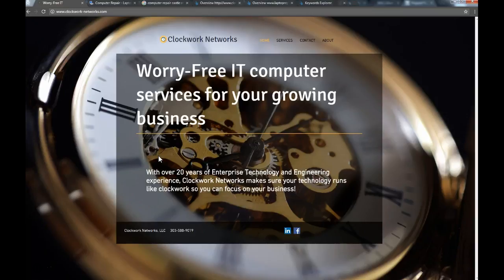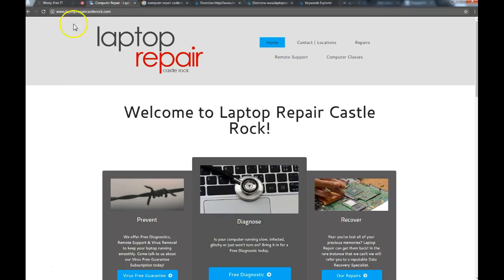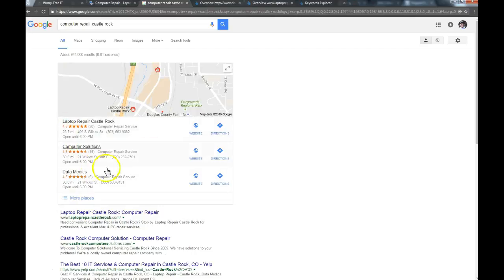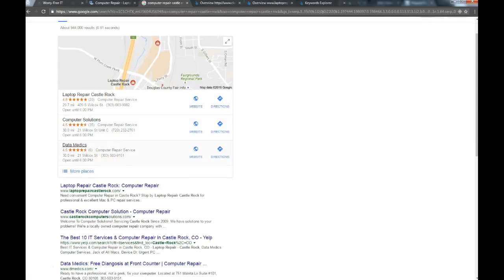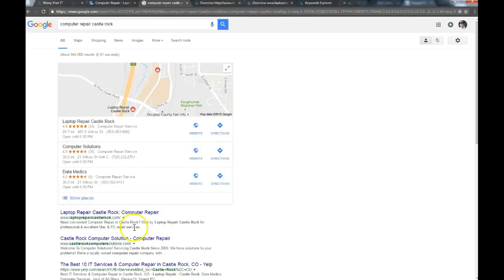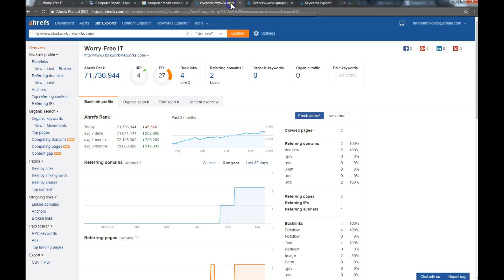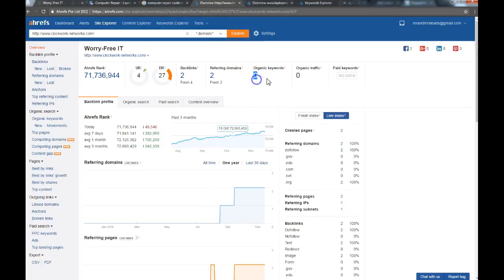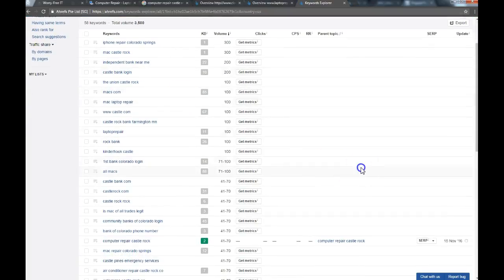computer repair castle rock, clockwork networks